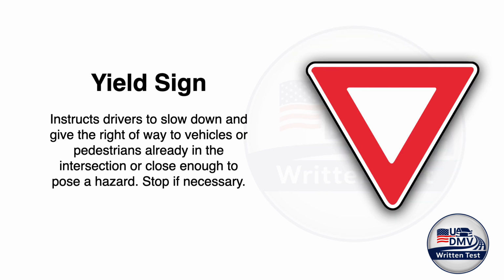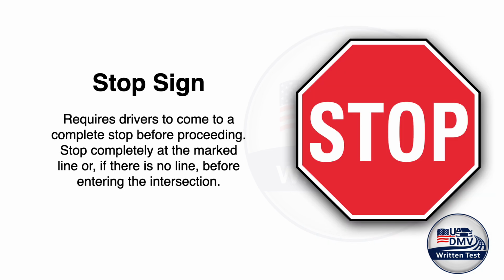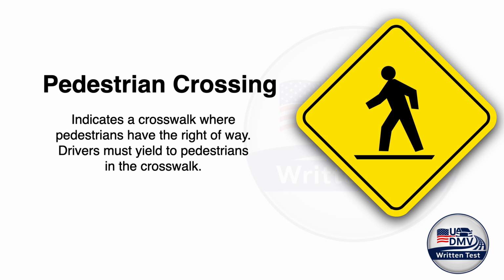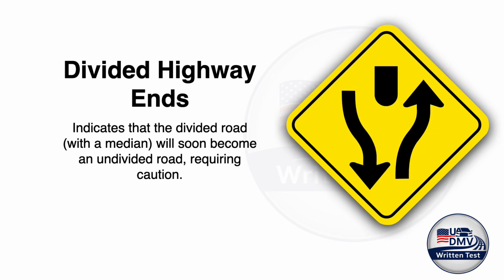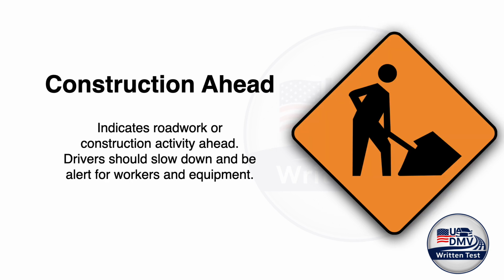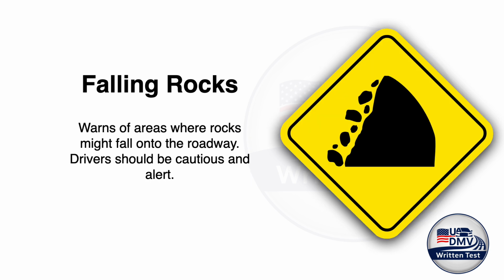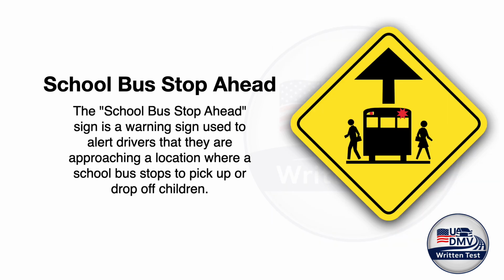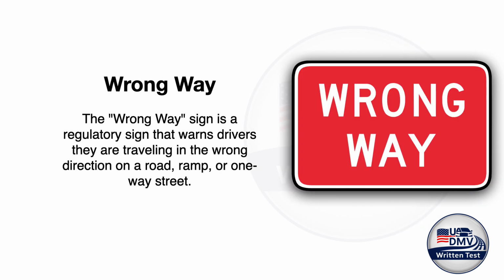Important Road Signs That You Need To Know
USA DMV Permit Practice Test Test is a privately owned website that is not affiliated with or operated by any government agency.These practise exams shouldn't be treated seriously as legitimate exams, and passing them won't get you a licence. Simply use our tests as practise exams to be ready for the real thing.